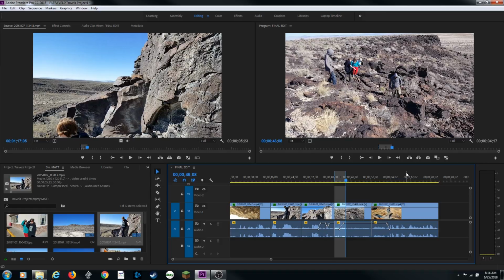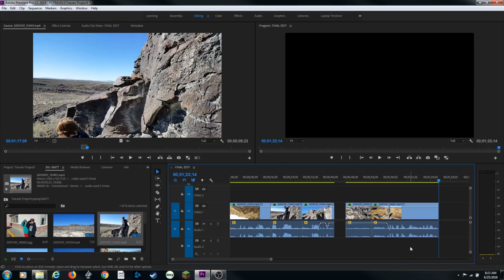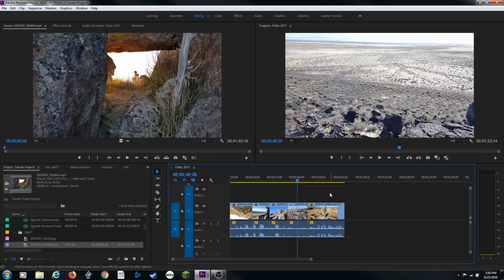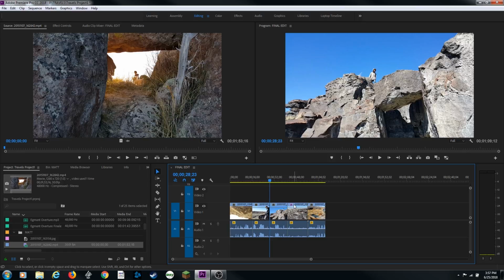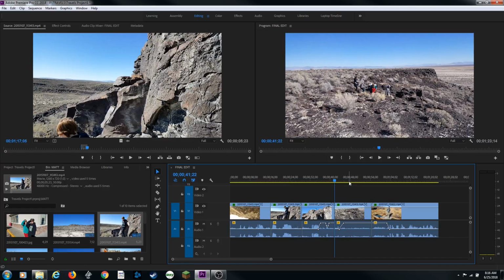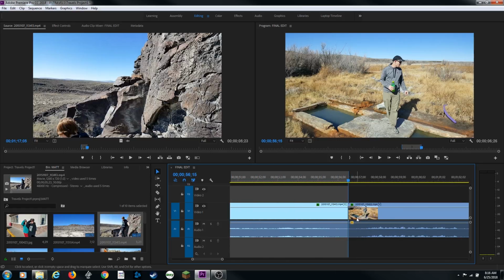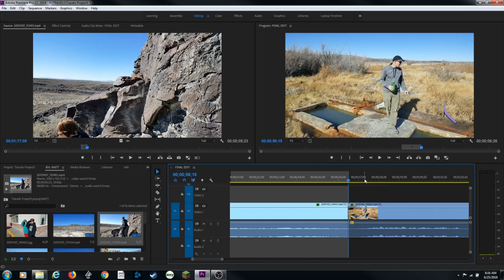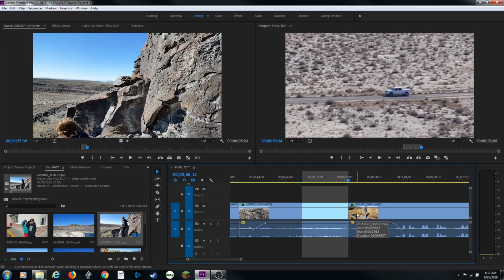E26 - Lift & Extract, Insert & Overwrite - Adobe Premiere Pro CC 2018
This episode shows how to use the Lift and Extract functions in the Program Monitor, as well as the Insert & Overwrite in the Source Monitor.